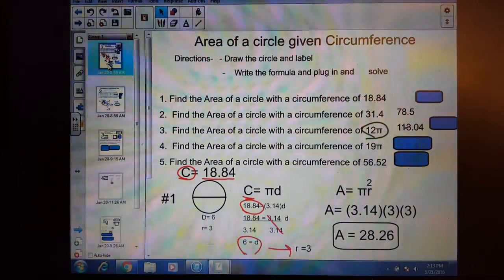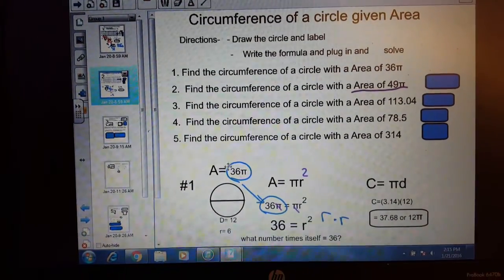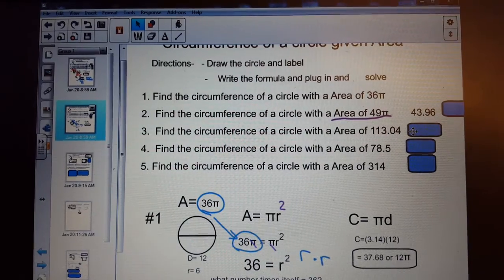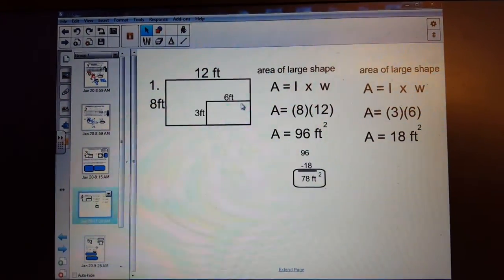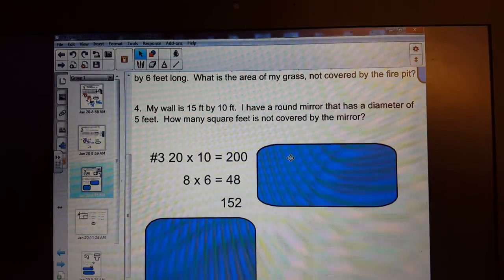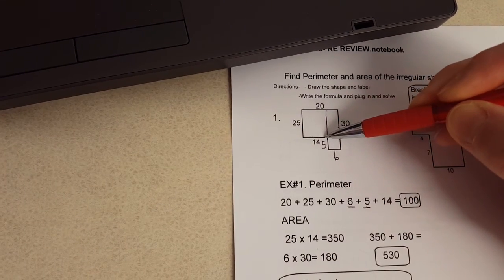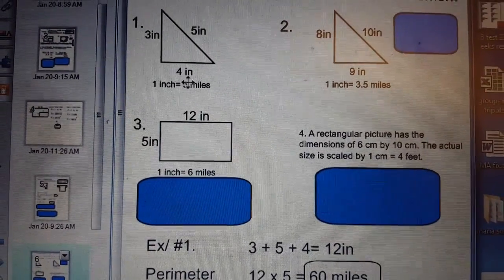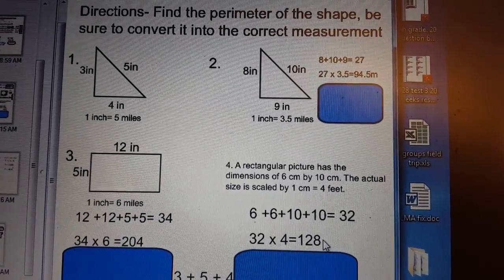Shapes. Re review. A-E.